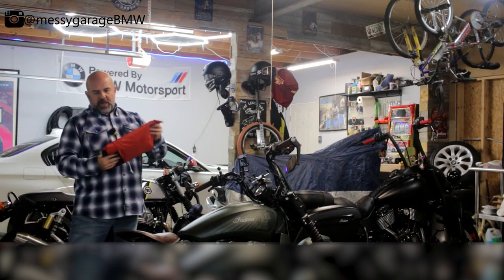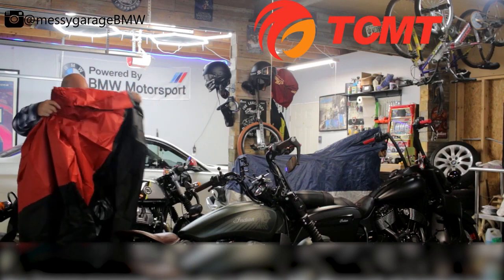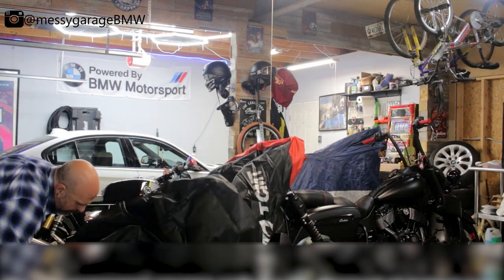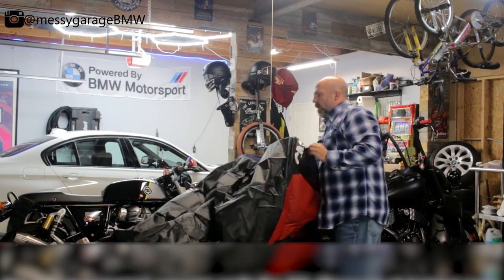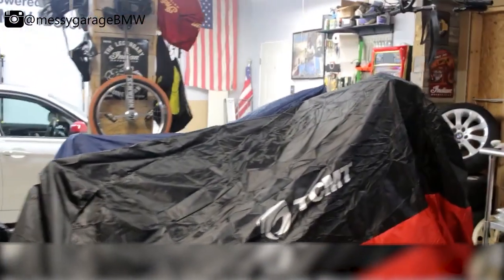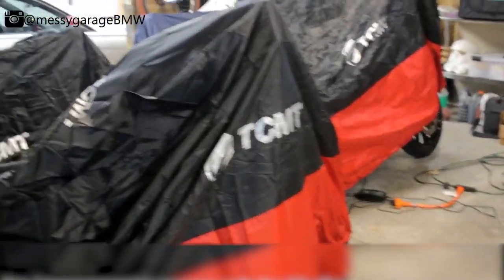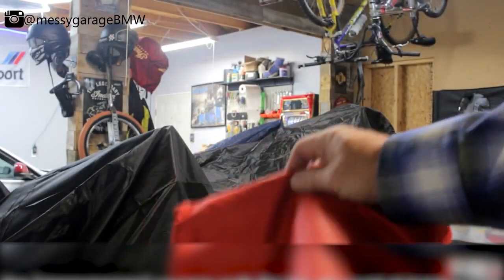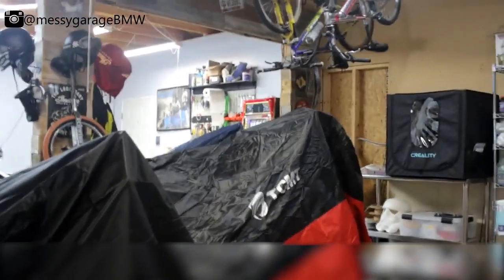TCMT Motorcycle Cover! Review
TCMT Motorcycle Cover Waterproof Rain Dust UV Protector Heat Insulation
Black Red/Black Silver